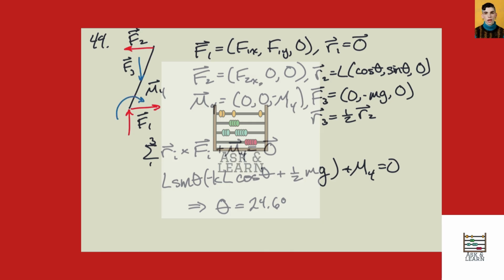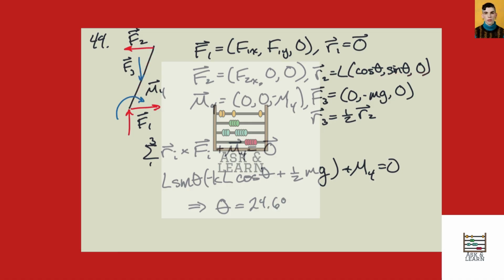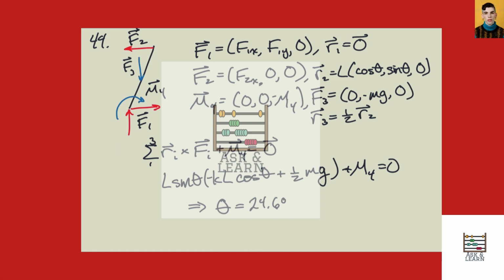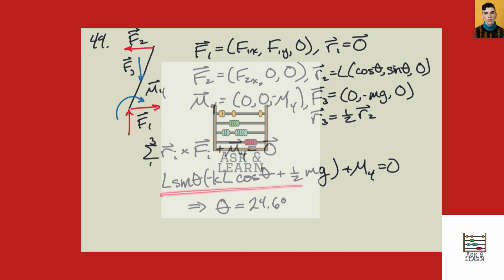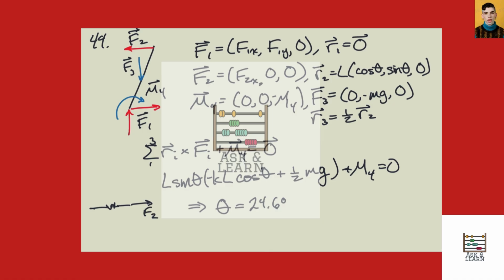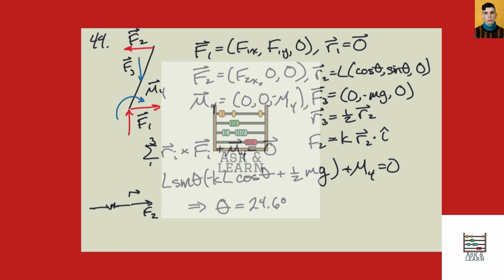The 10 -kg uniform rod is pinned at end If it is also subjected to a couple moment of , determine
The 10 -kg uniform rod is pinned at end If it is also subjected to a couple moment of , determine the smallest angle for equilibrium. The spring is unstretched when and has a stiffness of